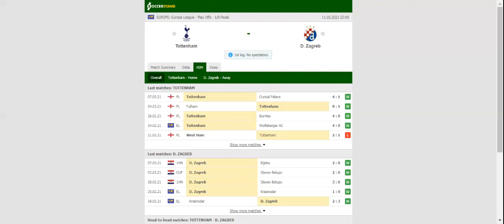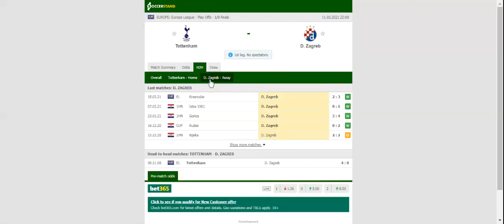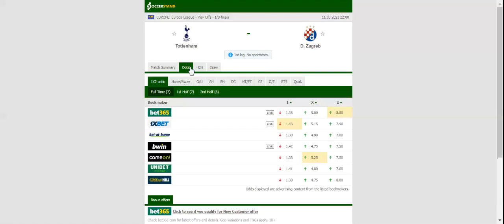TOTTENHAM VS DINAMO ZAGREB PREDICTION & BETTING TIPS - 11/03/2021